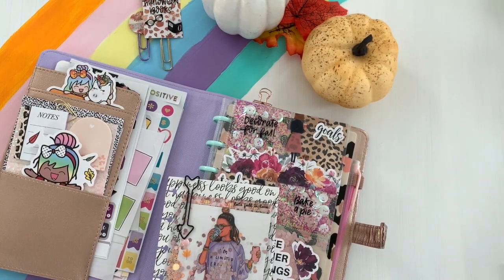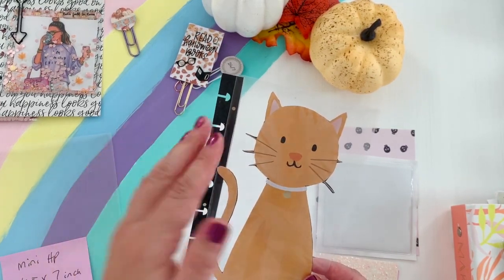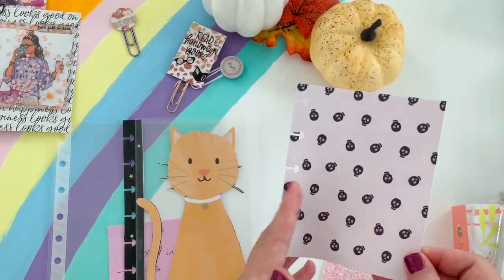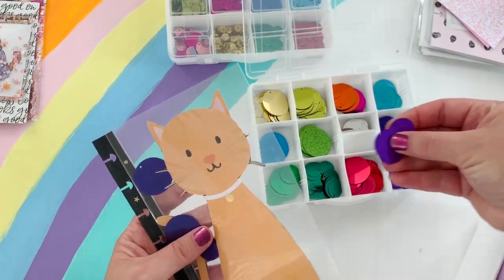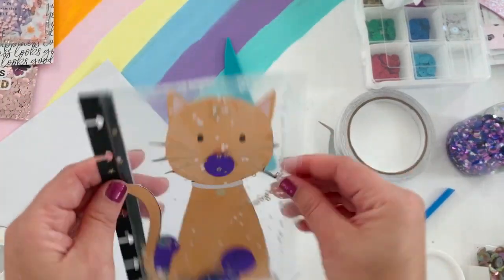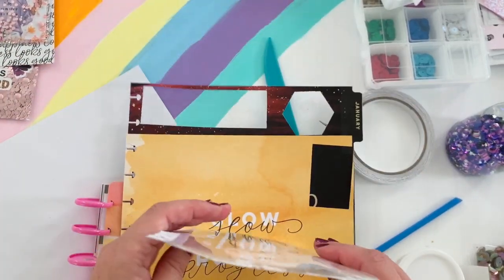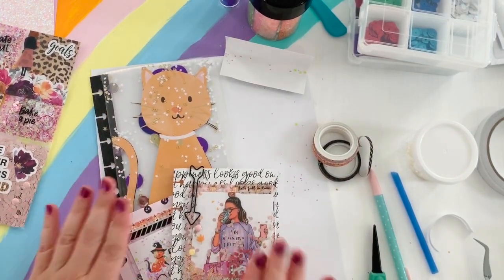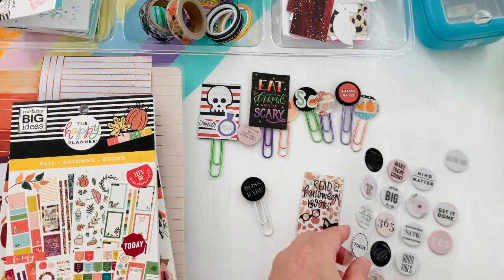HOW TO MAKE FALL PLANNER PAPERCLIPS AND DIY PLANNER SHAKER INSERT PAGES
Hi Planner friends!  Let's make Fall inspired Planner Shakers dashboards  and paperclips!
Check out this easy tutorial for crafting and planning your next planner sesh